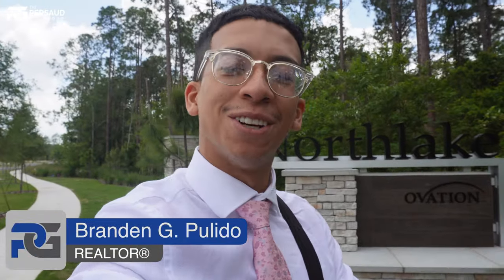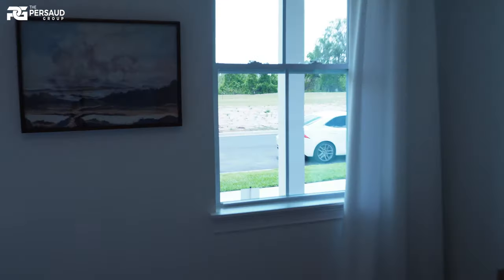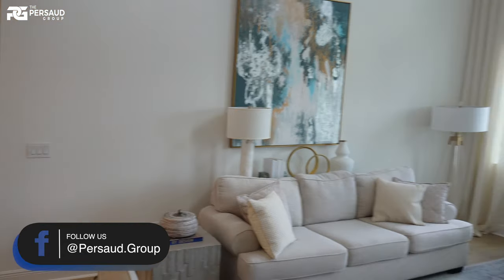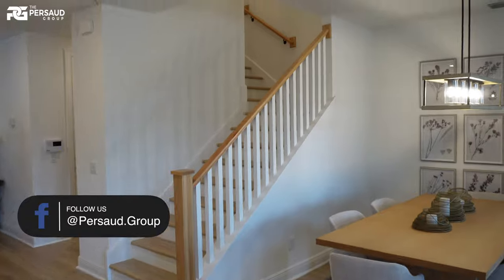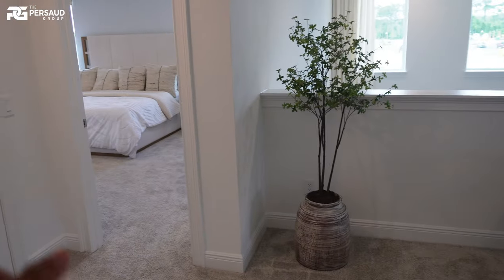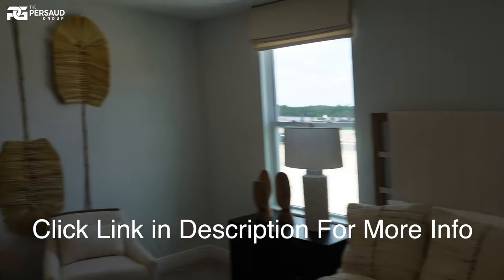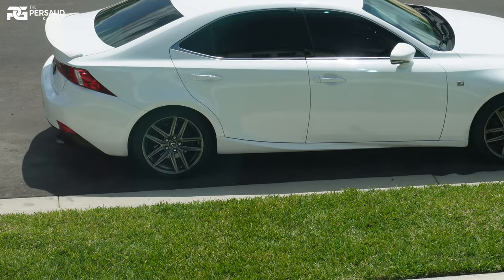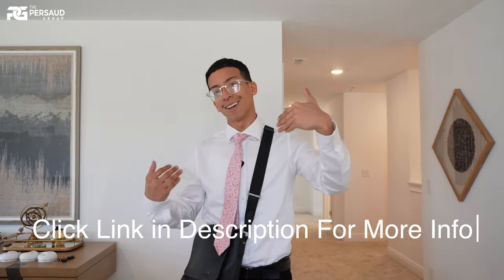Experience the Epitome of Luxury Living with the Duval Model by Ashton Woods Winter Garden FL! 5 Bed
Florida New Home For Sale- Available to build in Winter Garden & Minneola Florida!
Welcome to the Duval model by Ashton Woods Homes –
As you enter you'll be greeted by a grand foyer with soaring ceilings and a dramatic staircase. The open concept living and dining areas feature large windows that allow natural light to flood the space, creating a warm and inviting ambiance.

The gourmet kitchen is a chef's dream, with top-of-the-line appliances, a large island, and plenty of counter space for meal prep. The adjacent family room is perfect for entertaining, with a cozy fireplace and easy access to the outdoor living area.

Upstairs, you'll find a spacious owner's suite that will make you feel like you're living in a five-star hotel. The luxurious ensuite bath features a soaking tub, dual vanities, and a spacious walk-in closet.

Additional bedrooms offer plenty of space for family and guests, and a versatile bonus room provides even more space for relaxation and entertainment.

Ashton Woods Homes has truly outdone themselves with the Duval model.
5 Beds • 4-5.1 Full Bath  • Just under 3600 SqFt • 3 Car Garage